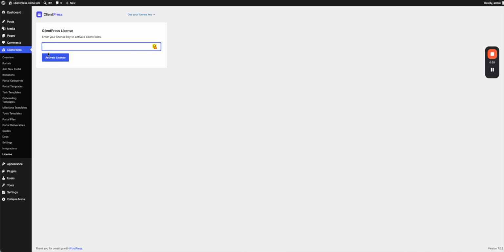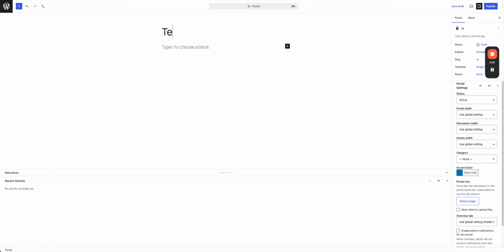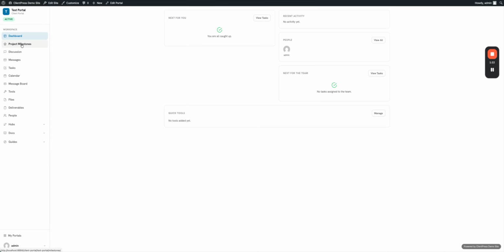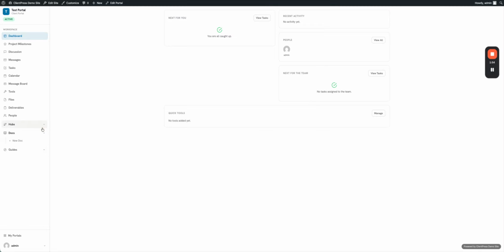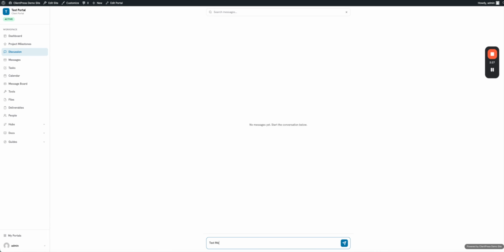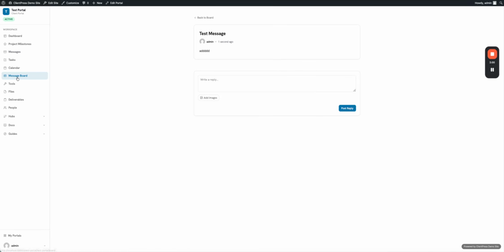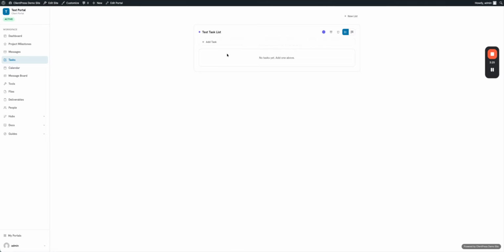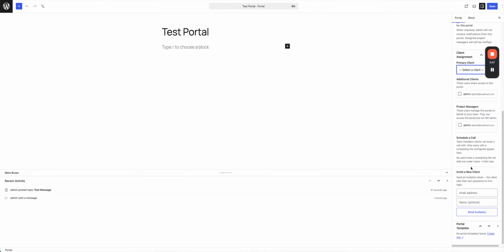Setting Up a Client Portal in WordPress in Under 5 Minutes | ClientPress Demo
In this walkthrough, we show you exactly how fast and easy it is to spin up a fully functional client portal on your WordPress website using ClientPress.

Starting from a fresh WordPress install, we cover:

✅ Installing and activating the ClientPress plugin
✅ Entering your license key and getting set up
✅ Creating your first client portal in seconds
✅ Exploring built-in features: dashboard, project milestones, discussion threads, direct messages, tasks, calendar, message board, tools, files, and deliverables
✅ Using Hubs (child portals), Docs, and Guides to organize content across projects
✅ Enabling/disabling modules to customize each portal's feature set
✅ Setting up task lists and organizing work by project
✅ Creating and assigning onboarding templates for new clients
✅ Inviting clients via email (existing users or brand-new invitees)

🔗 Learn more and get started: clientpress.io